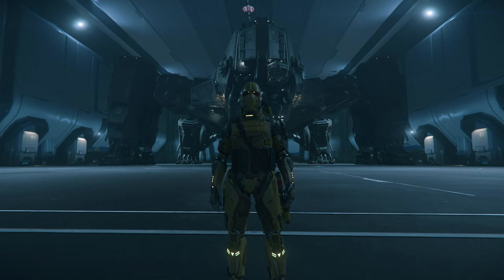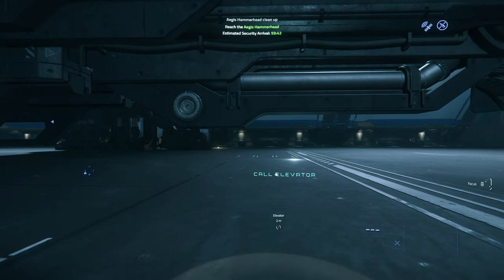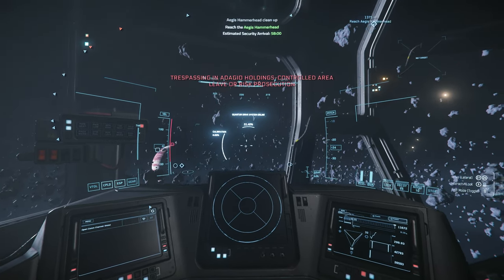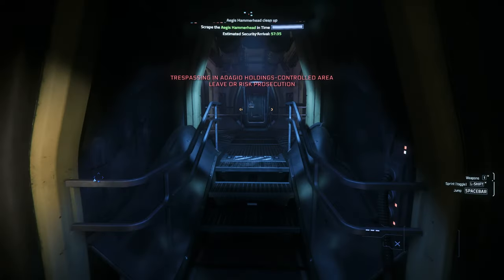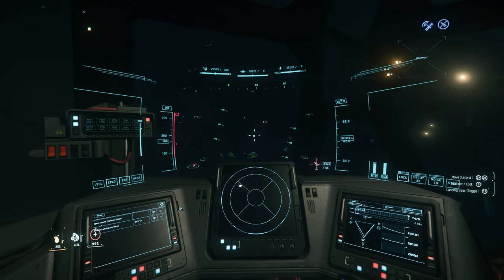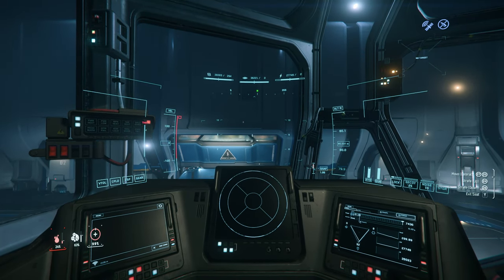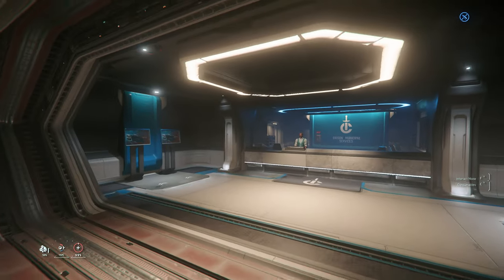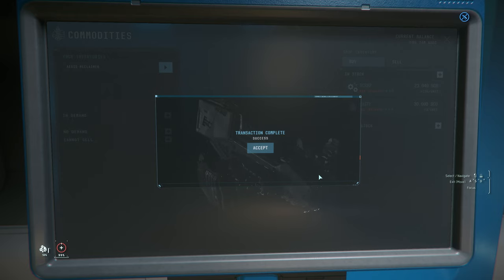STAR CITIZEN JOBS - Salvage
This is a series where in each video I explore different professions in Star Citizen universe.